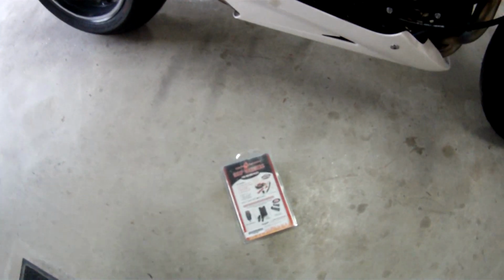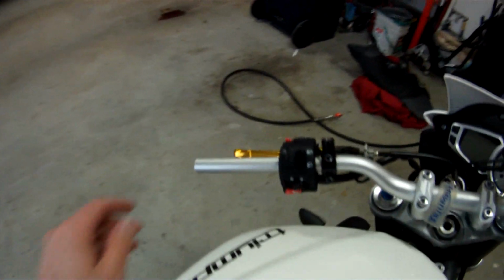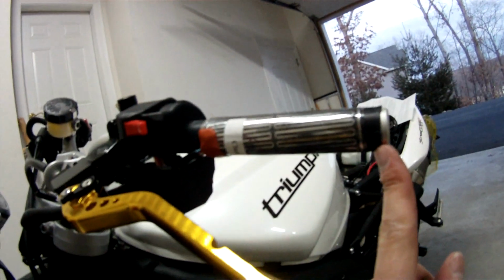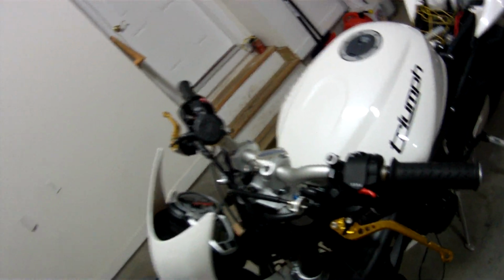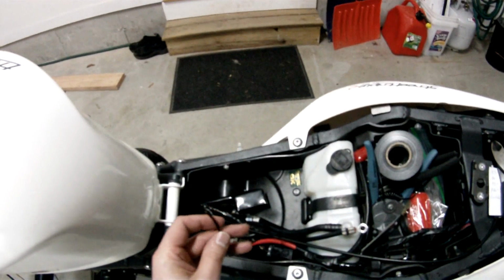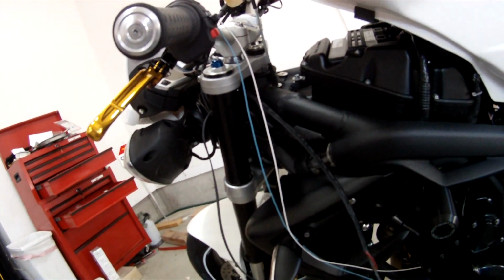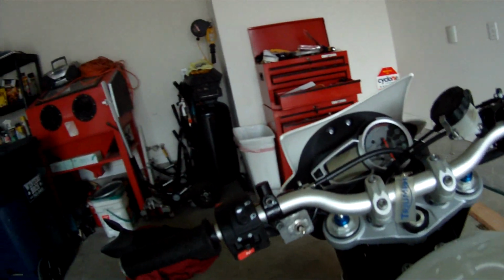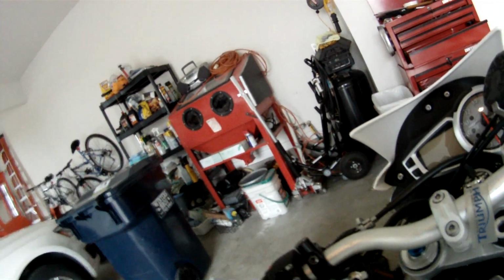Installing Heated Grips on your motorcycle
This is my walk through on installing heated grips on my 2012 Triumph Street Triple R